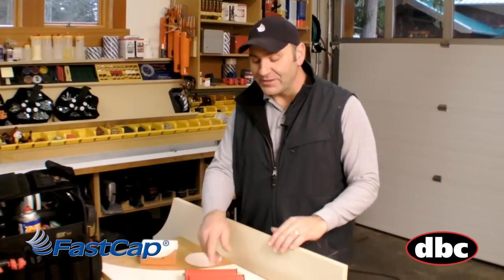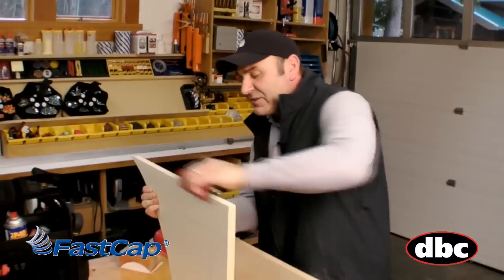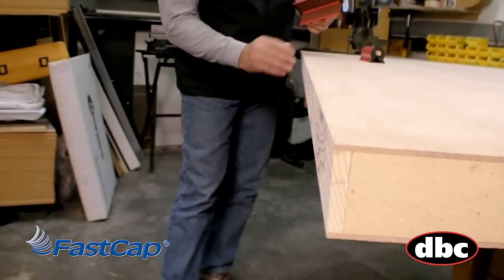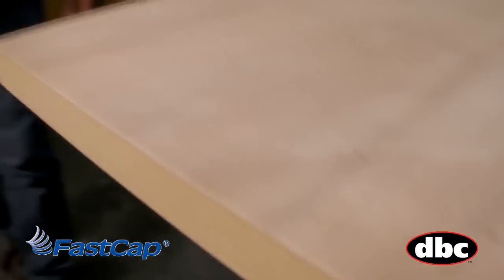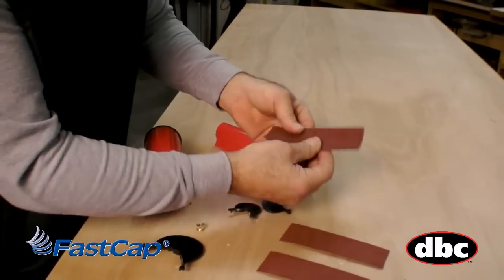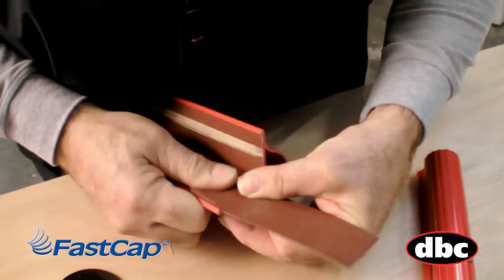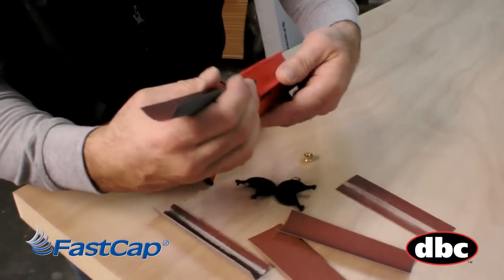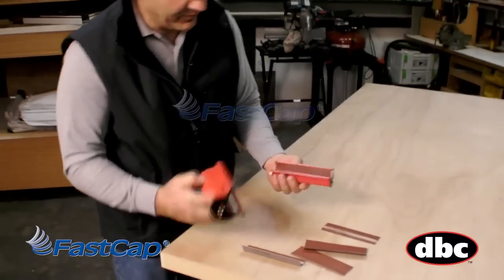The FastBreak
The FastBreak sander allows you to uniformly break the edge on sharp melamine material in just one pass. The FastBreak dramatically increases the speed and efficiency in which you ease and break sharp and chipped edges.